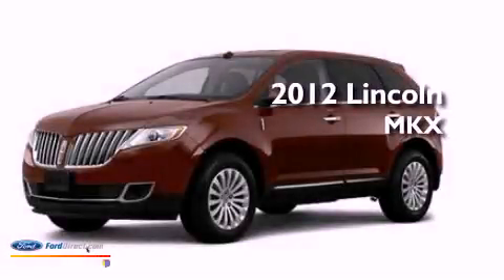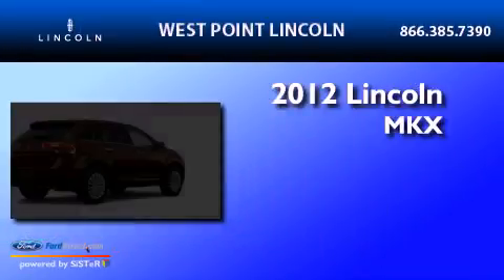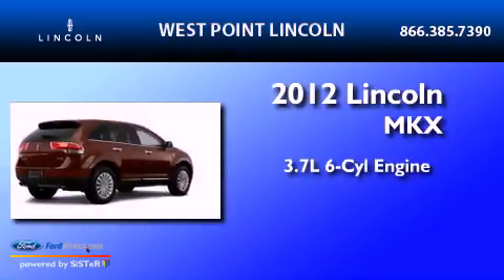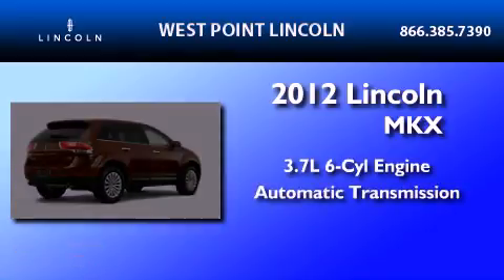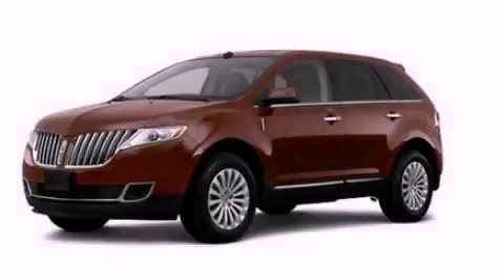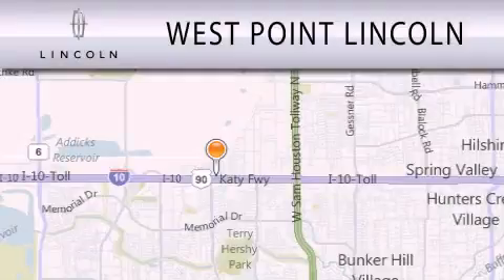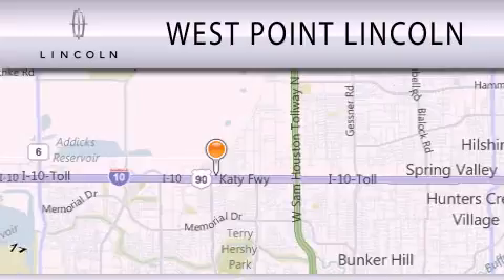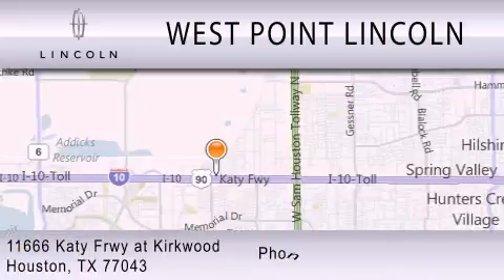2012 Lincoln MKX at Kirkwood Houston TX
Year : 2012
 Make :
 Model :
 Engine : 3.7L V6 24V MPFI DOHC
 Trans . : 6-SPEED AUTOMATIC
 Exterior : CINNAMON METALLIC

 Interior : MEDIUM LIGHT STONE
 Stock : 2P099